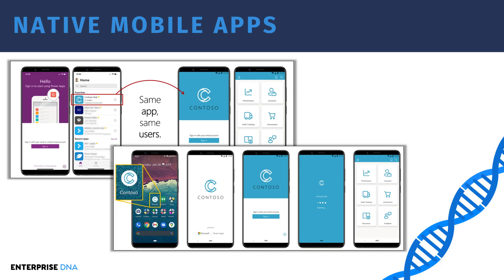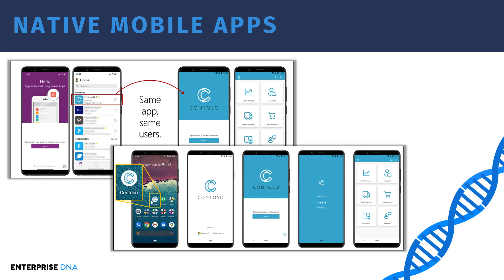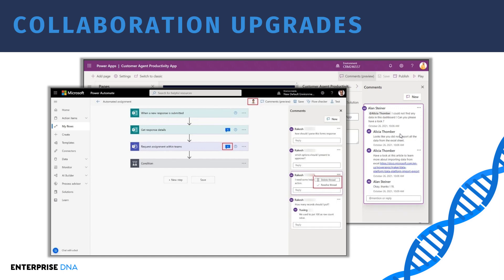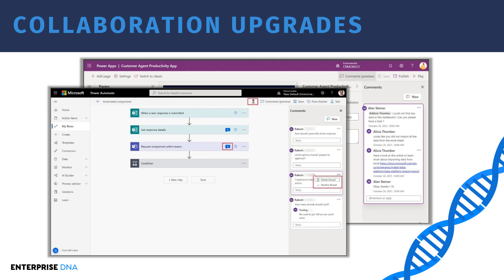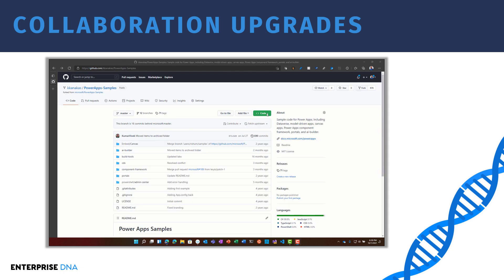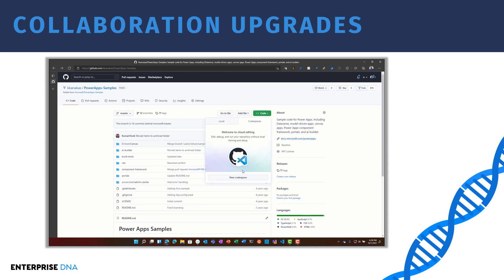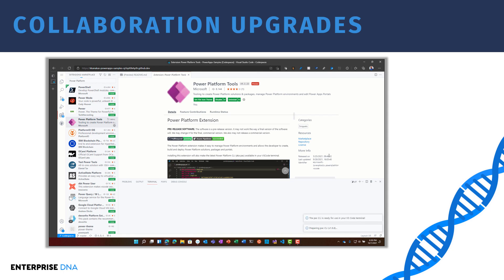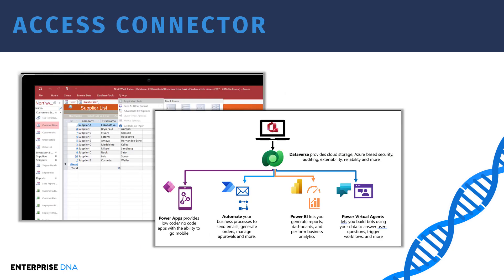Top Updates To Power Apps & Power Automate - Microsoft Ignite 2021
A large portion of Microsoft’s Ignite 2021 premier conference was devoted to updates to the Power Platform, but what exactly was covered? What updates were made? In this video, we'll go through what I think are the top key updates for Power Apps and Power Automate. We go through each update one-by-one and talk about its advantages and implications to the Power Platform.

Henry

Video Details
00:00 Introduction
00:53 Native mobile apps
02:55 Collaboration features
05:18 Pricing & Licensing fees
06:33 Access connector
07:07 Azure API management
08:33 Power Fx
09:54 Process advisor
11:08 Power Automate Desktop